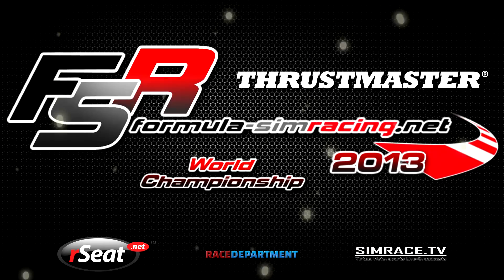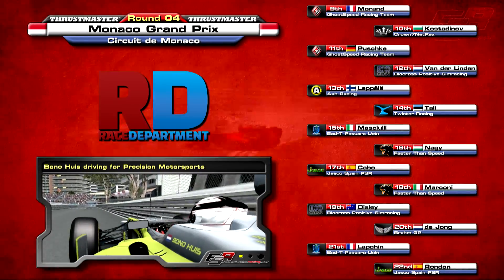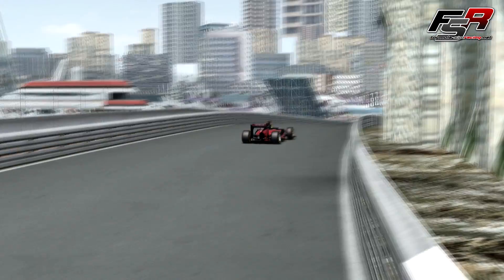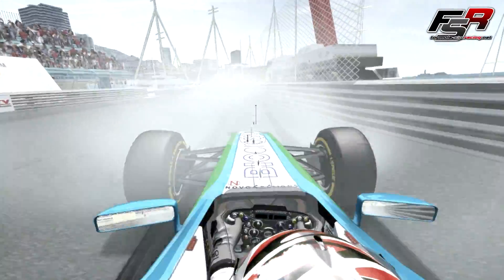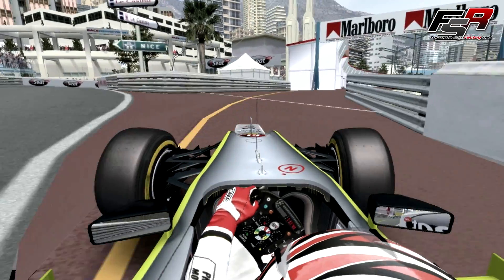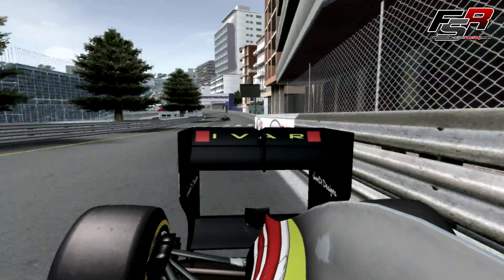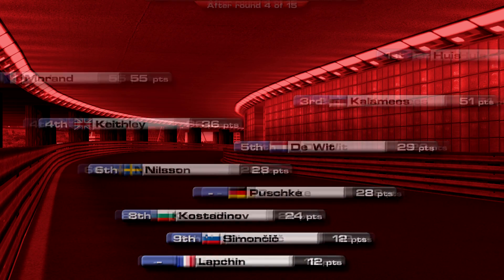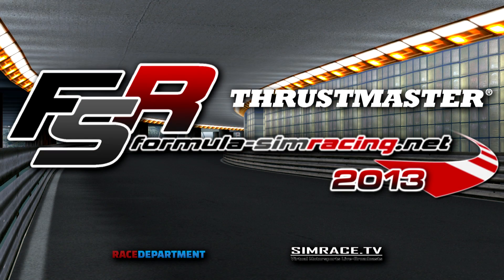rFactor F1 2013 Formula SimRacing - Round 4, Monaco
and click on the link 'Get an FSR license' on the right margin.
The official 2012 FSR mod can be downloaded free of charge. and follow the instructions
Qualifying music - "Smoking Trail"
Race Results music - "Soundology"

Track cameras programmed by Patrick de Wit. Thanks to Scott Woodwiss and Eduard Mallorqui for all of their help.